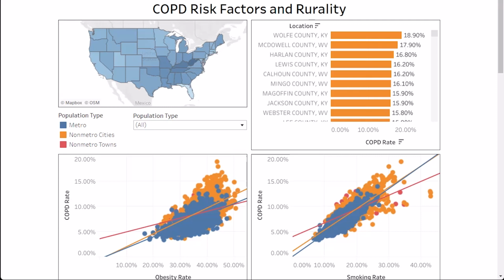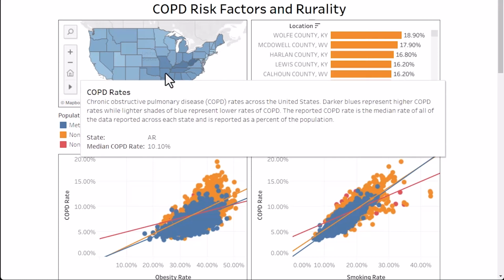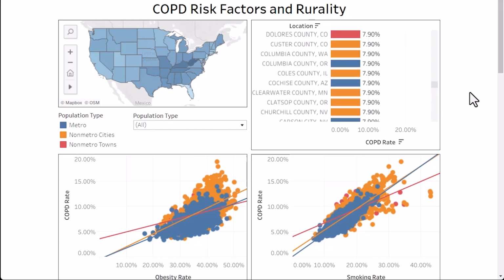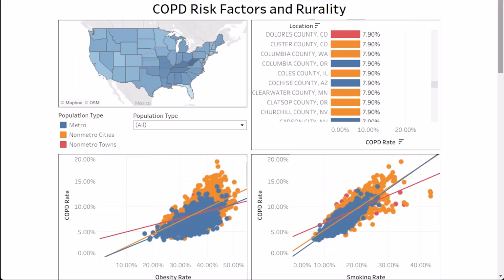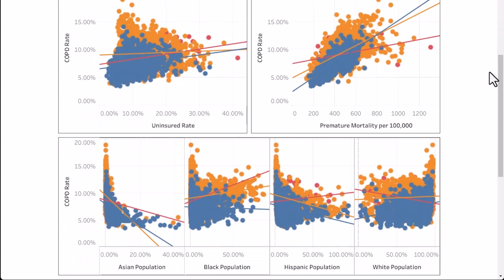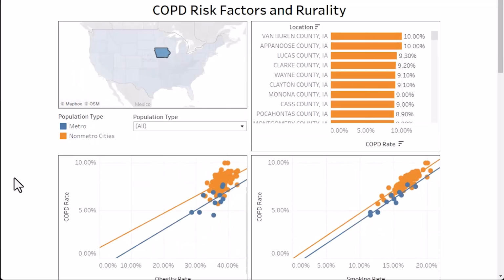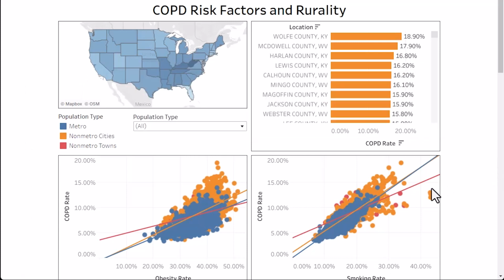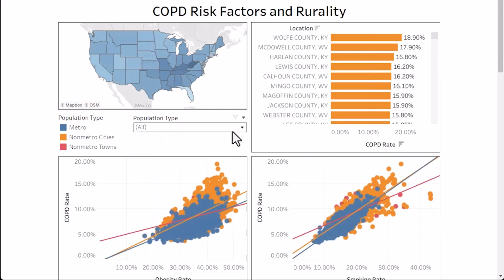COPD Risk Factors and Rurality